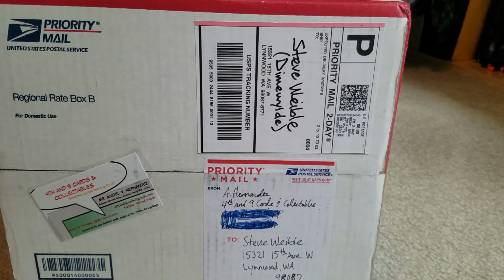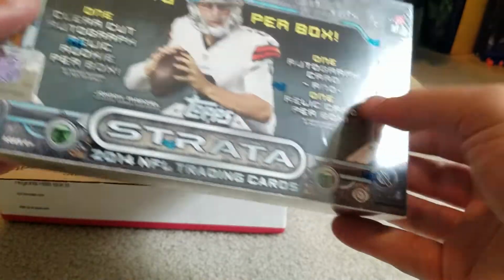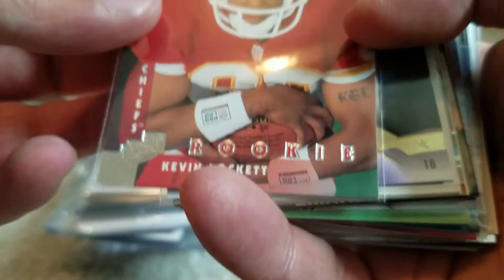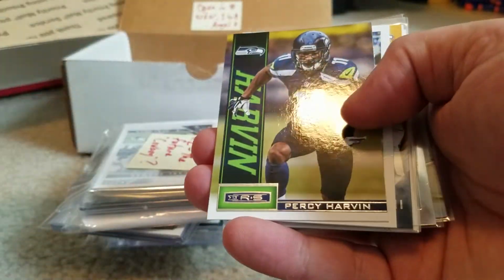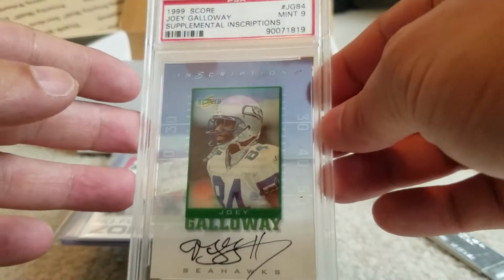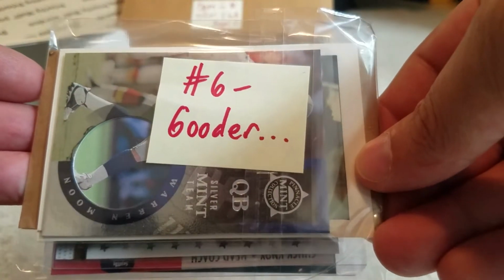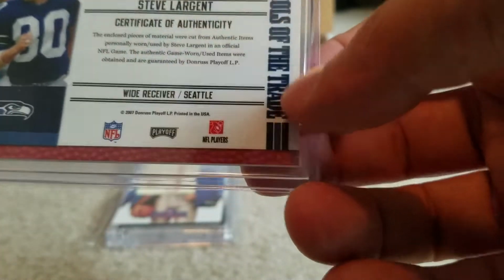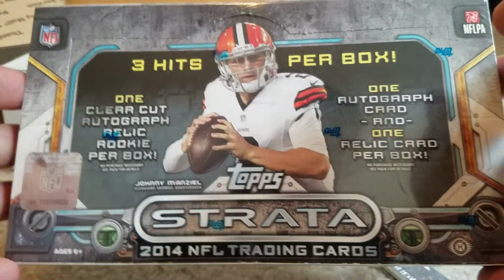CP Mail Day From 4th and 9 Cards 🔥🔥Straight Fire🔥🔥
A Huge SHOUT OUT to ANGEL over at 4th and 9 Cards